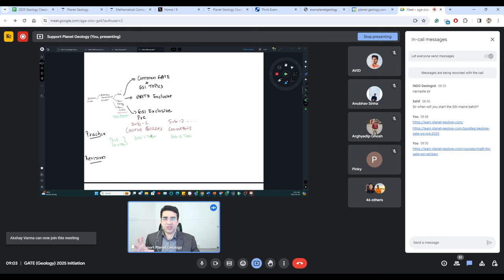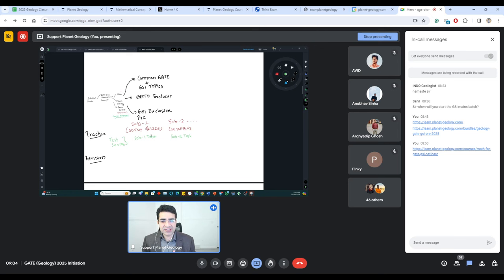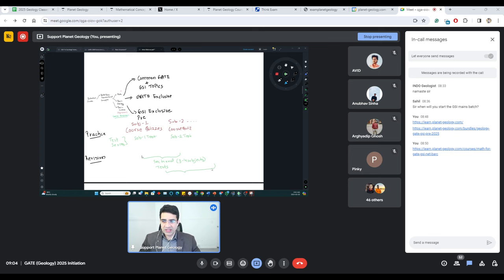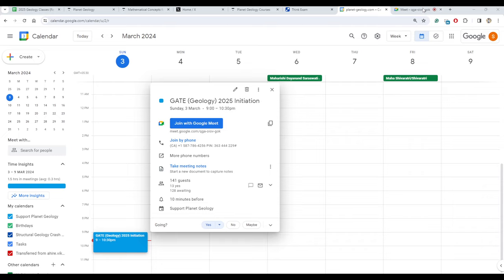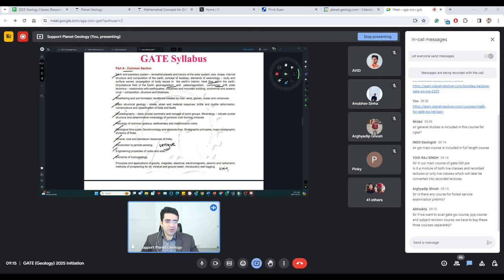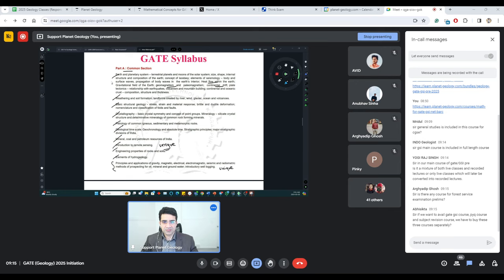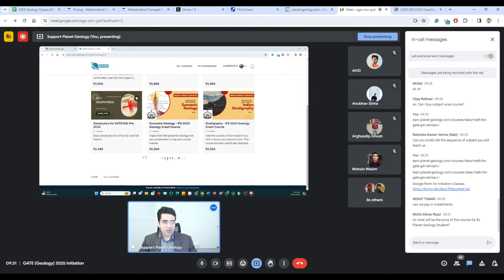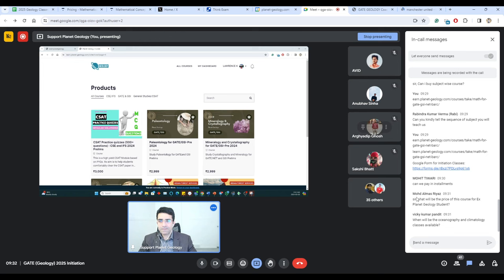Mastering GATE/GSI-Pre 2025: Webinar for Free Initiation Classes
Join our engaging online webinar for an in-depth guide to GATE/GSI-Pre 2025 preparation.